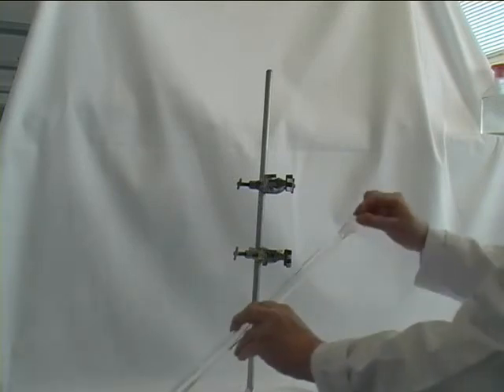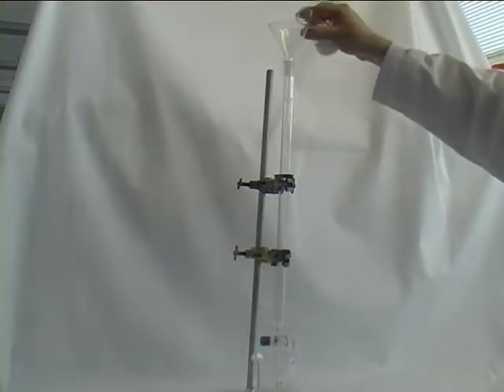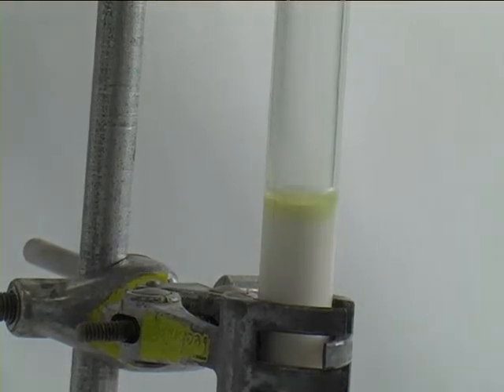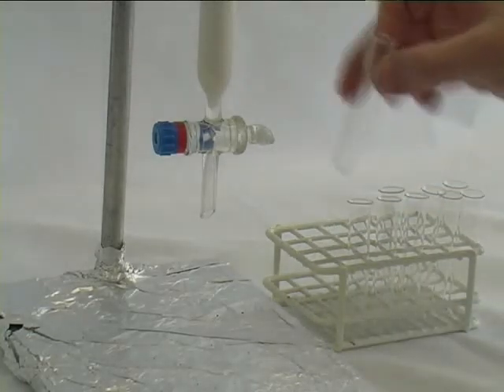Column Chromatography (Southampton Uni)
A video outlining the procedure expected in the organic lab at Southampton University.